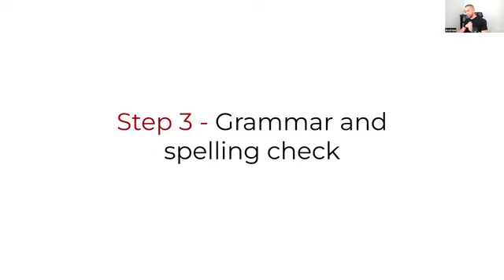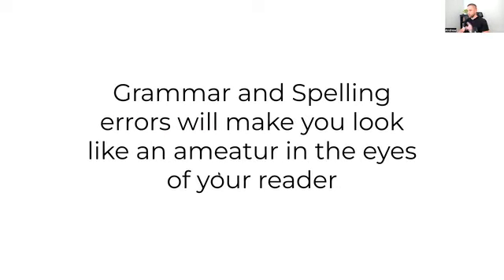4 How To Evaluate And Improve Your Writing